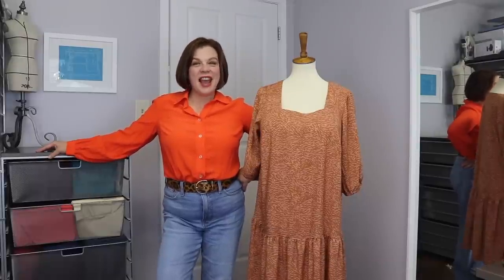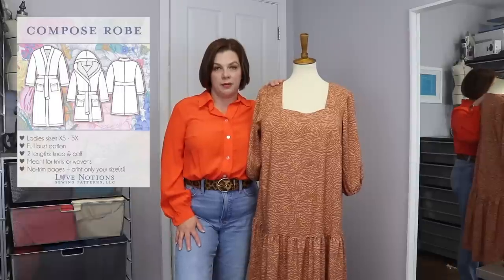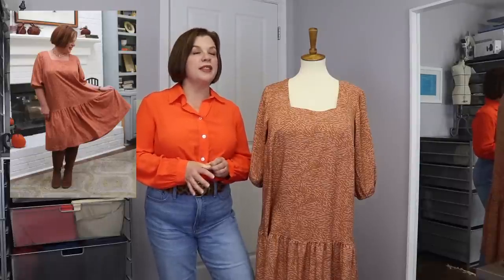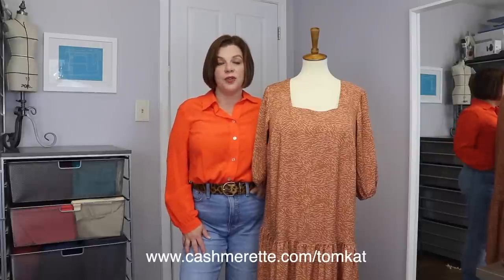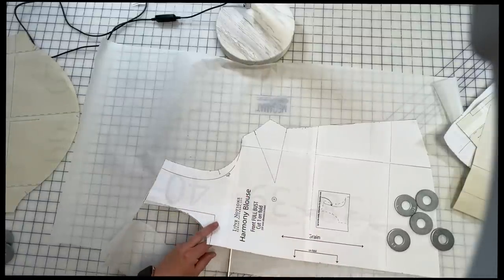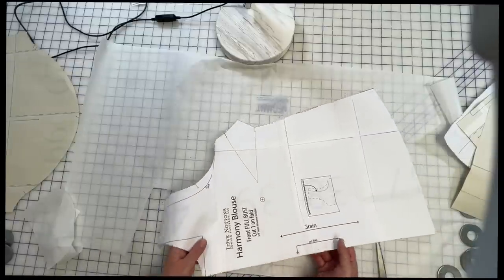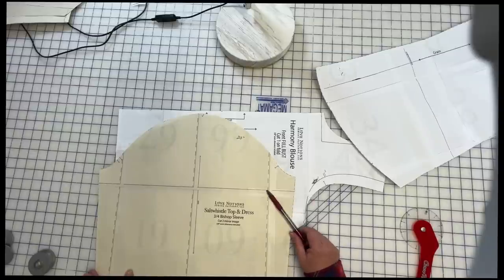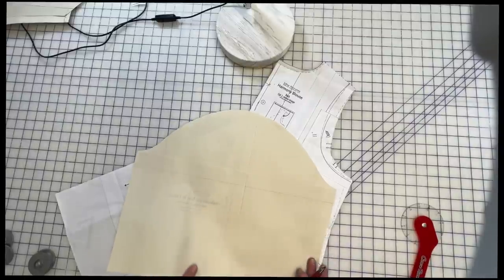My Love Notions Secret Santa Make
Hello and welcome back to another video!  Today, I’m excited to share my Love Notions Ambassador Secret Santa project.  It was so fun to work on!

RTW Jeans from Madewell
Lipstick:

Today’s Love Notion Feature Friday is the Compose Robe and is $5 today (11/25/22) only!